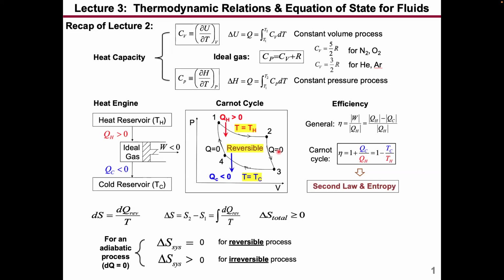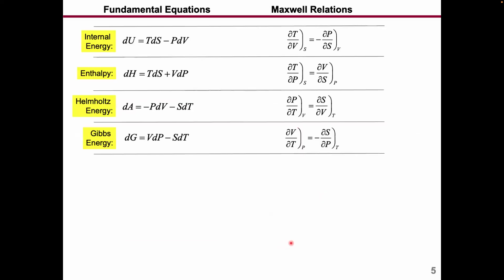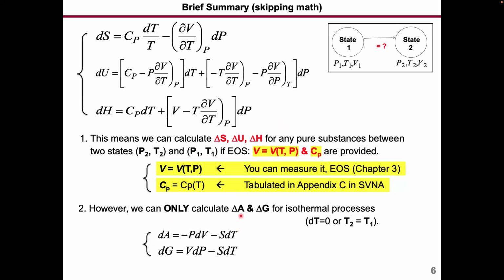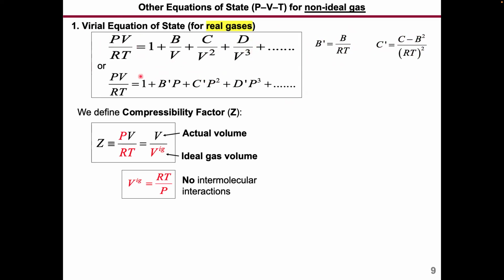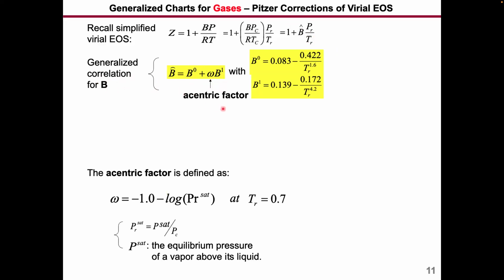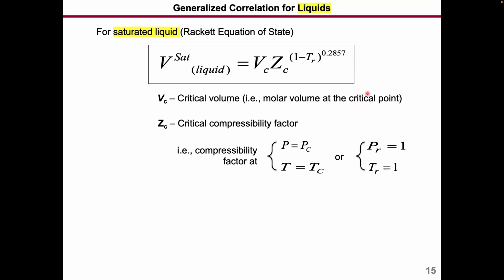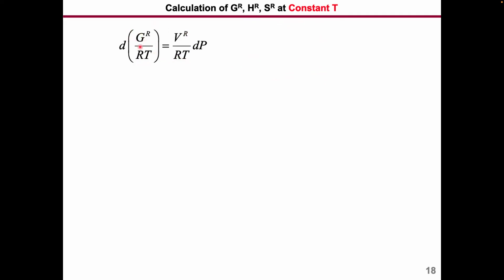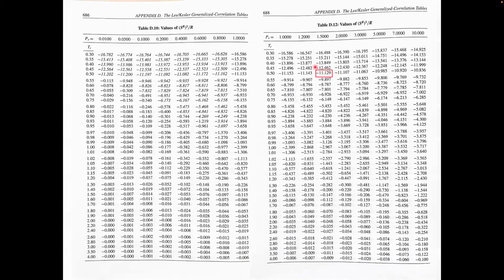CHE 598: Class 17 -Maxwell relationships and equations of state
This is the seventeeth video as part of the Arizona State University ChemE Program's Catalyzed Transition to Chemical Engineering pathway. It covers Maxwell relationships, and equations of state, particularly in gaseous systems.